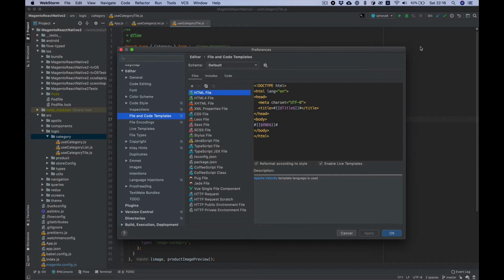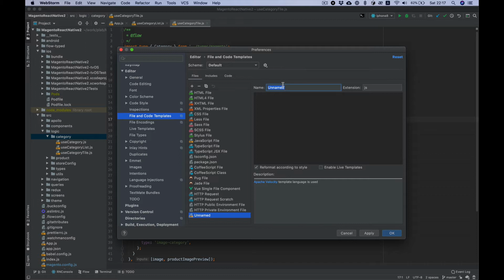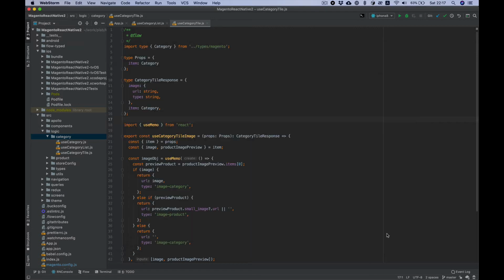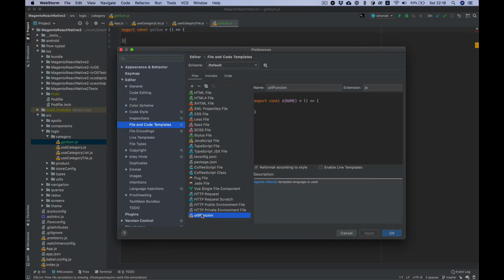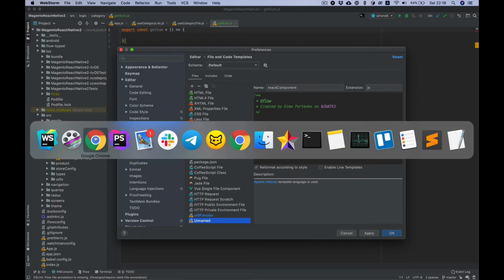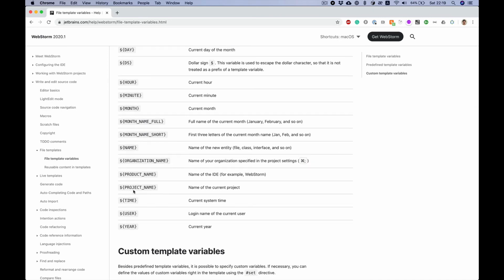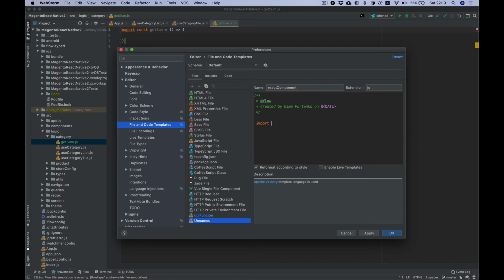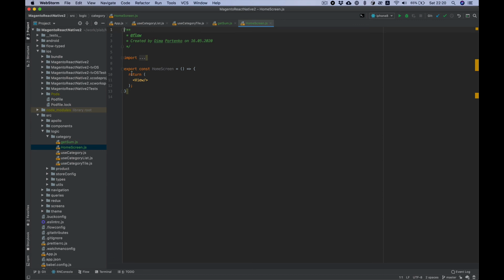WebStorm file templates to speed up your development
Tutorial - how to create file templates in WebStrom/PhpStorm IDE.